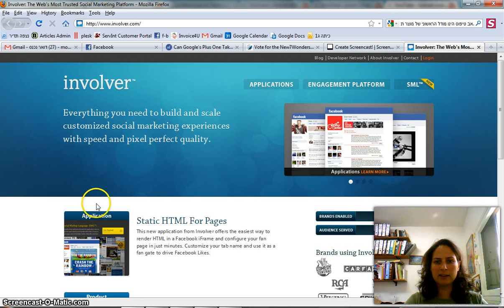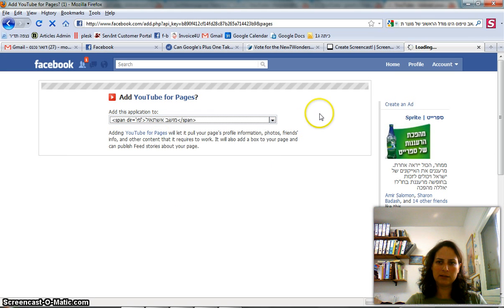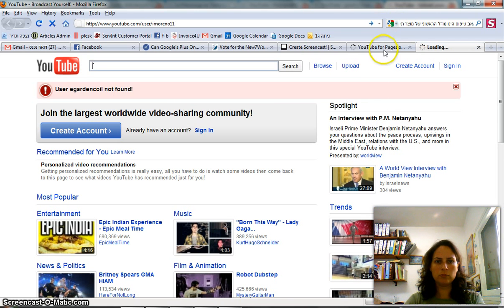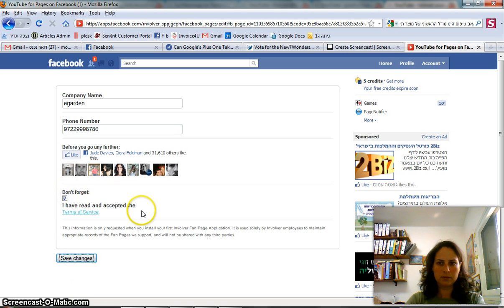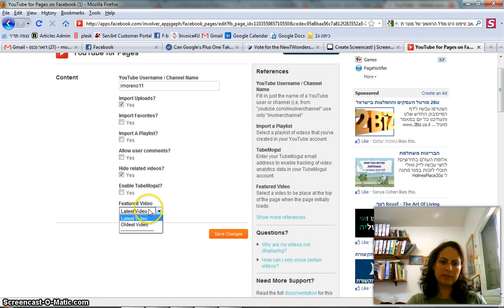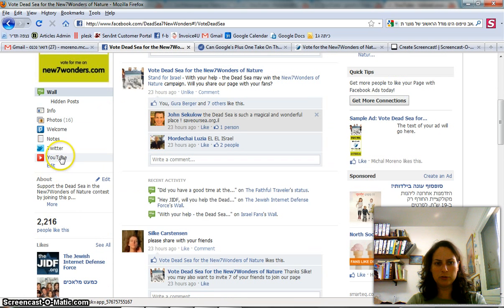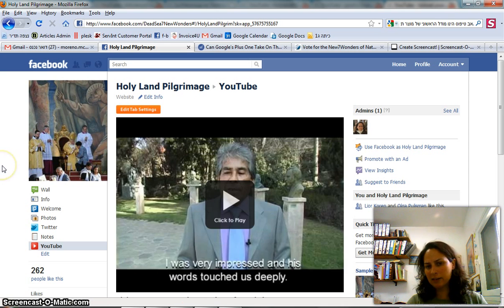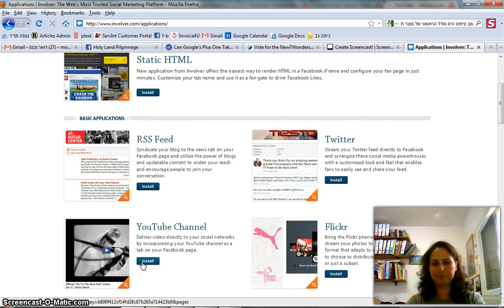Embed YouTube channel on facebook page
This clip shows you how to implement a youtube channel within a facebook page.
Embedding adds a "youtube" tab to your facebook page, and the tab always shows your latest addad clips from youtube.